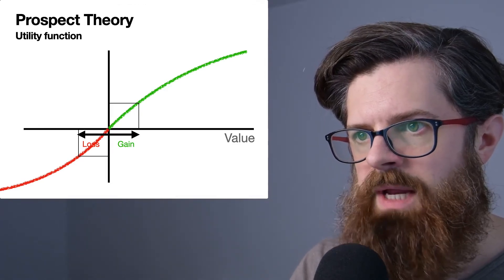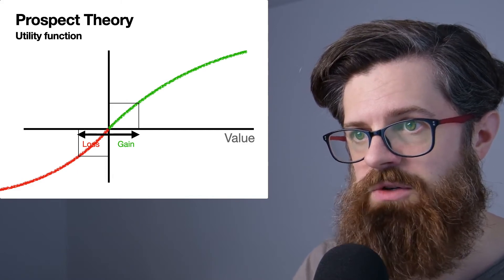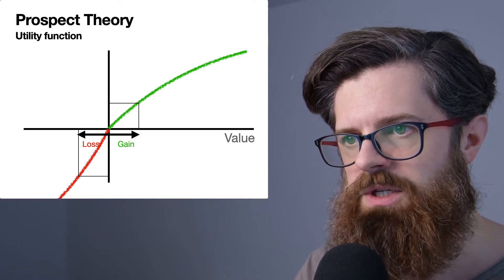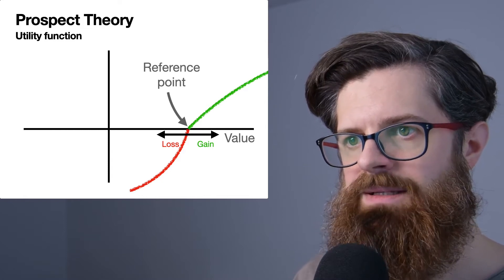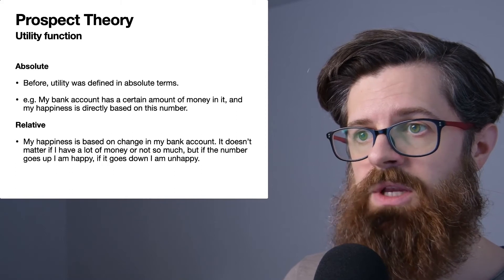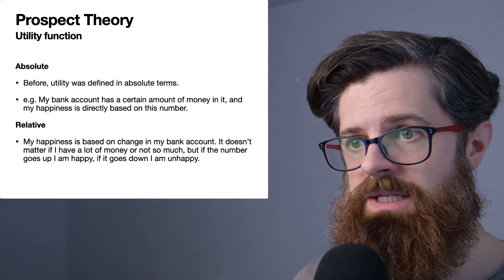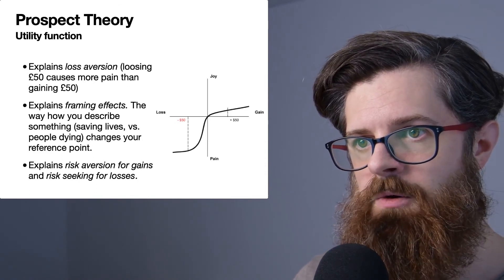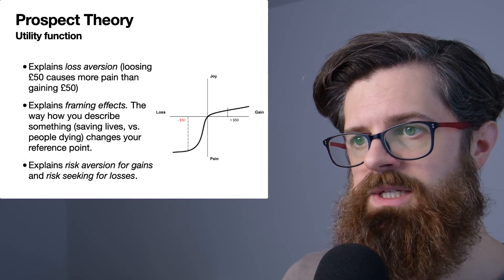Utility function in prospect theory